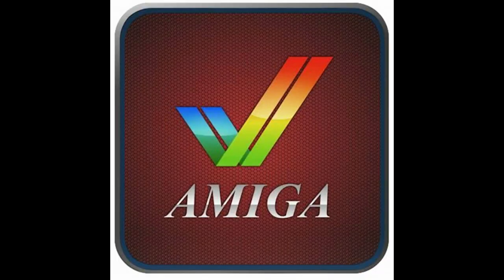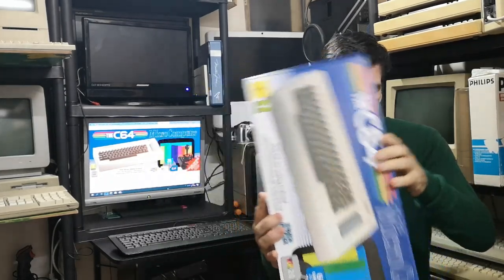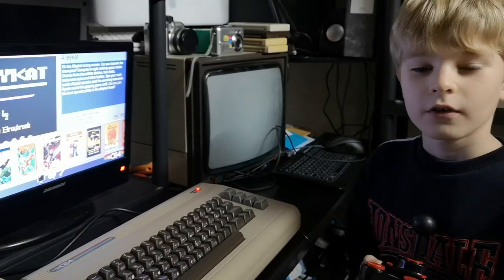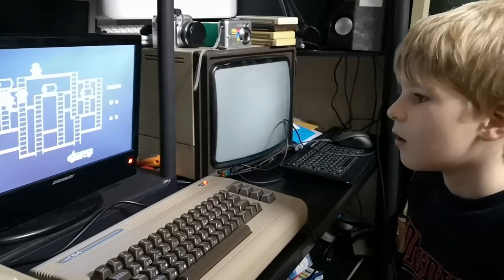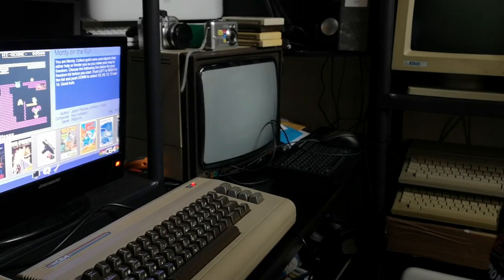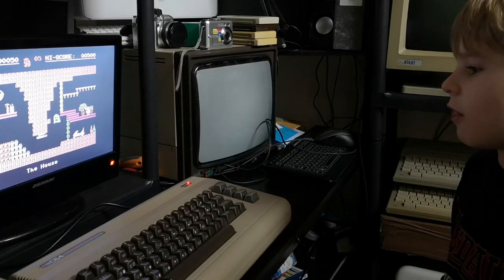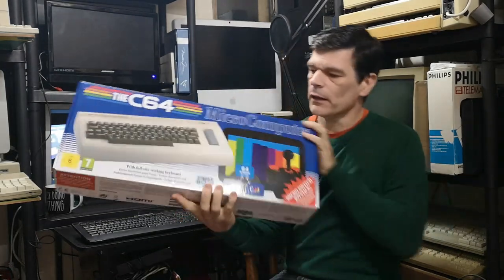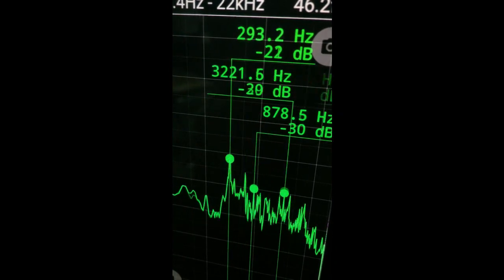Classic Computer - C64 Maxi SID emulation and review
Classic Computer - C64 Maxi - This video covers the Use of the C64 Maxi from a perspective of a younger generation and the origins of the SID chip emulated by this machine.
This first  part is about 6 minutes in length before we have a look at the emulation of the SID chip.
Questions have been asked about the emulation of the SID on the new C64 maxi as a lot of people want to know if the version of the SID chip emulated by this machine is the original or the later one used in the 64C.
Using an analyser, I take a look at this and come to a conclusion that was a little unexpected.